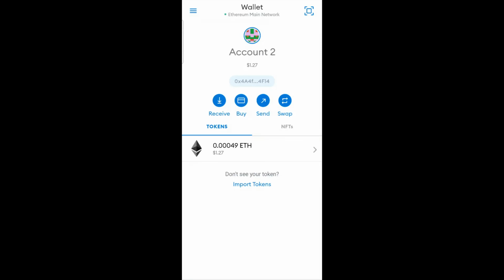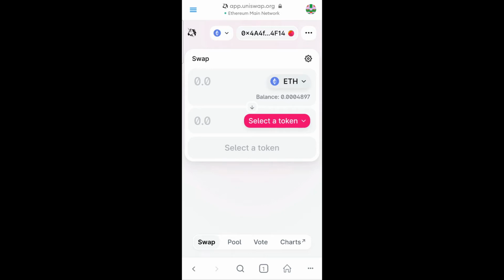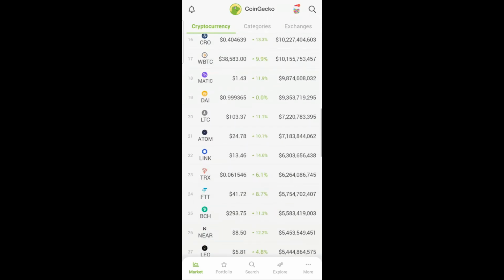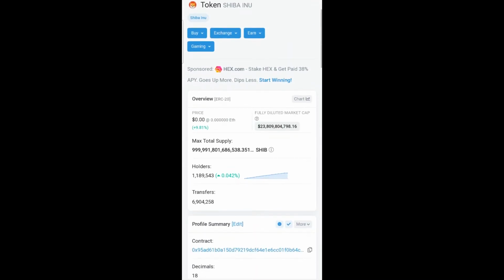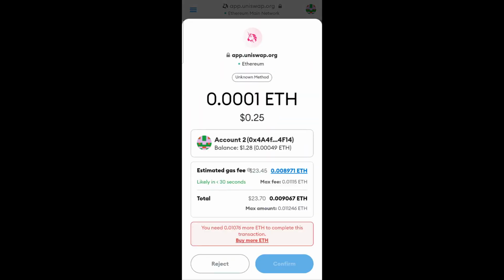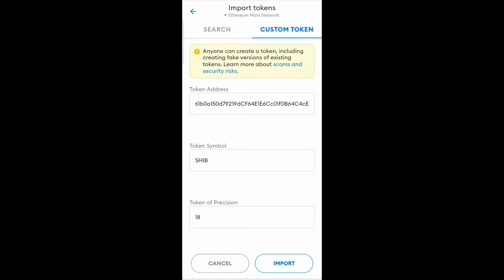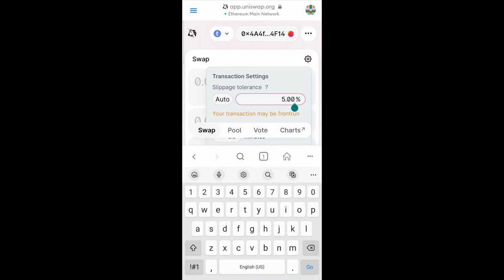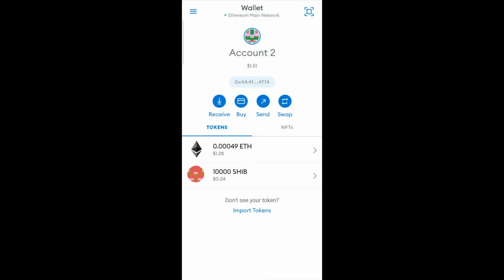How To Use Uniswap With MetaMask Mobile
This is video tutorial how to use uniswap with metamask mobile wallet.

First you need to setup metamask wallet. Download metamask wallet app from google play or app store.

When you are done with metamask installing you are ready to use uniswap exchange with metamask wallet app and to buy tokens.
Crypto trading is risky play. Don't invest more than you can afford to lose. Don’t make in love with coins. Buy it, take profit, leave moon bag for case that coin make skyrocket and move on.